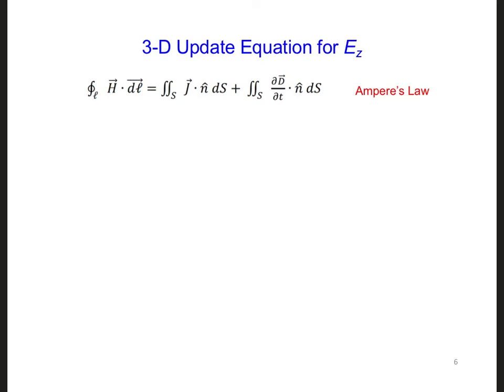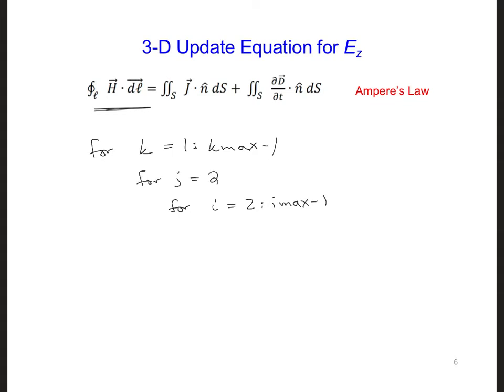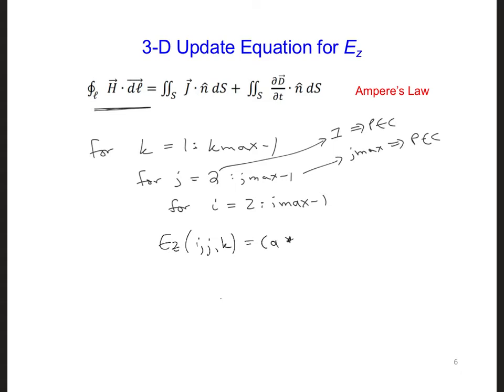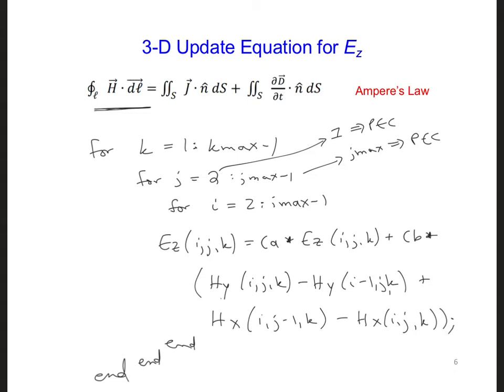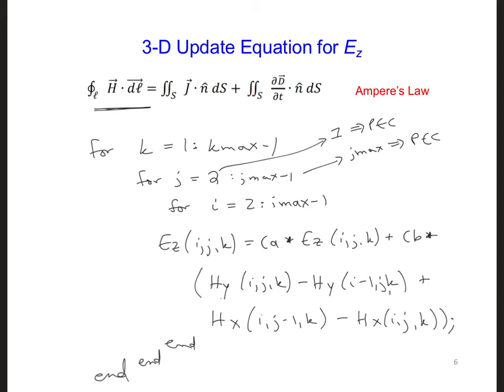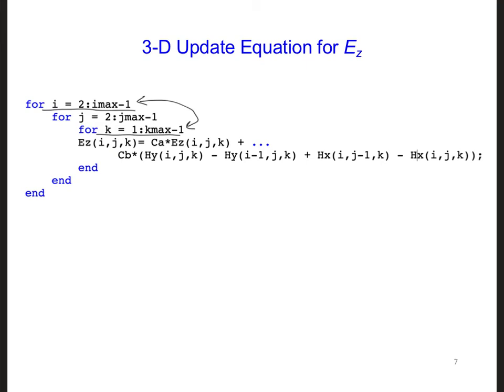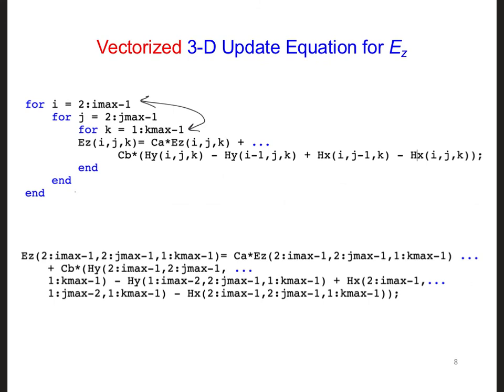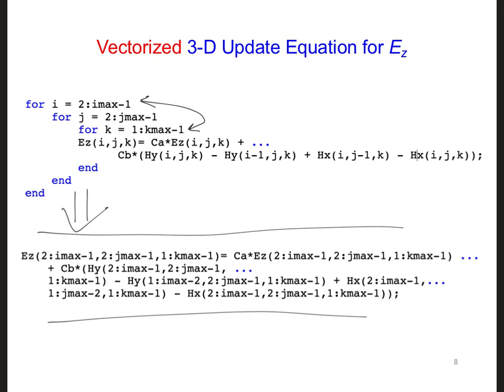FDTD Slides 17 4